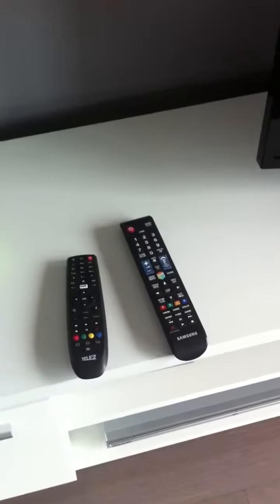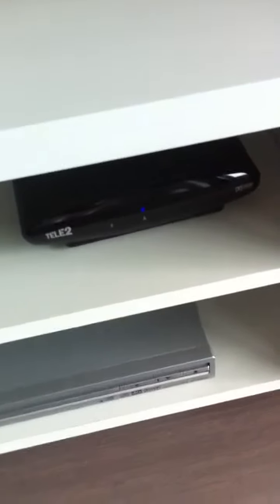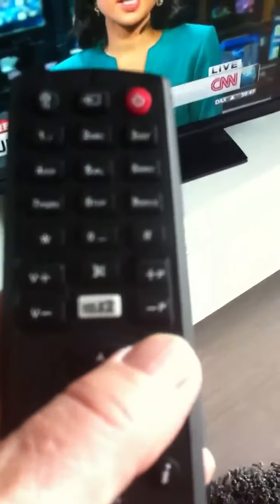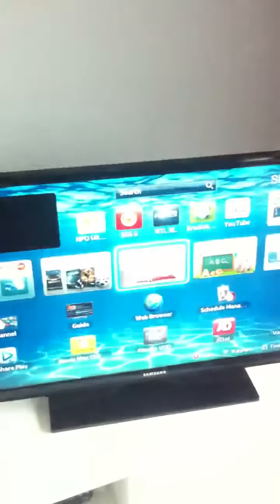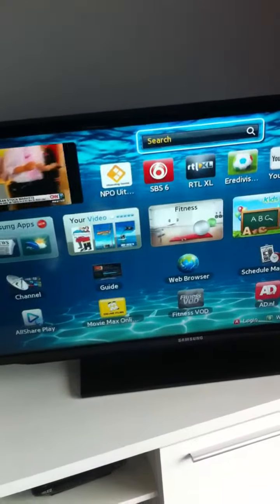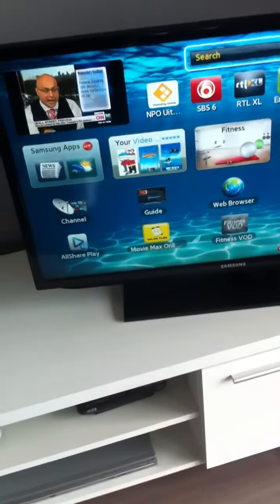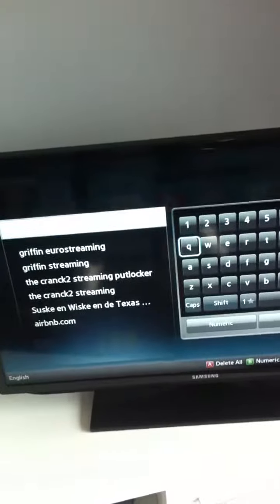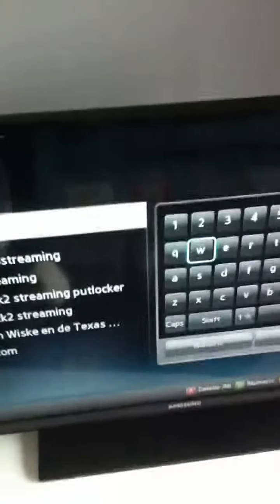Instruction video starting Samsung tv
How to start a tele2  with the samsung smart TV